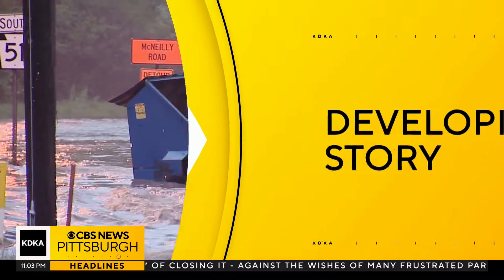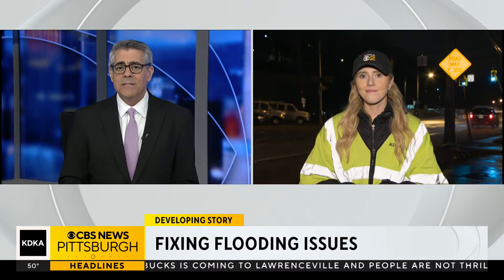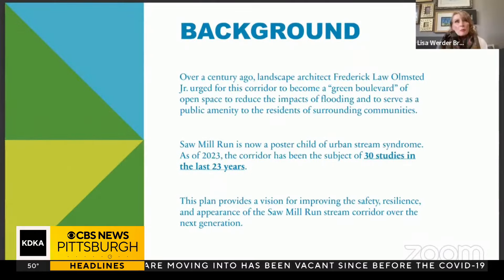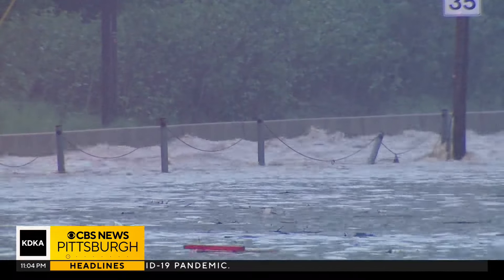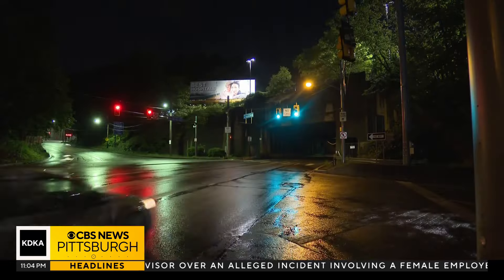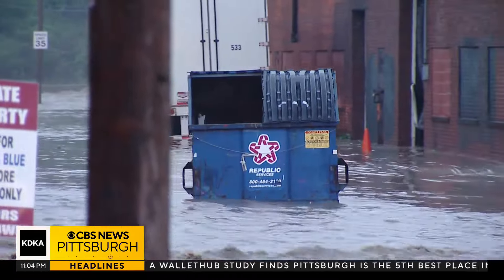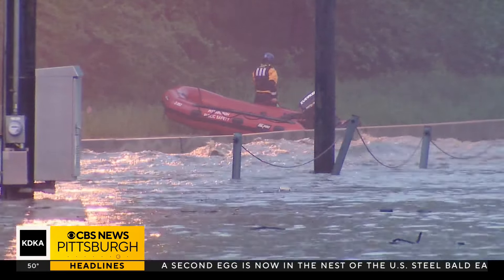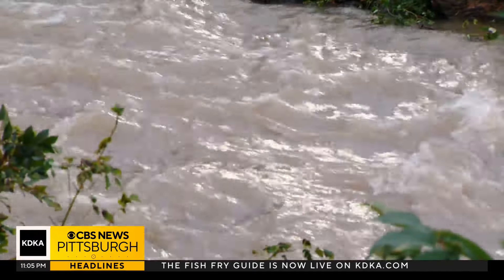Time to reduce flooding on Saw Mill Run Boulevard, leaders say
Pittsburgh leaders are looking at solutions for a famously flood-soaked part of the city.